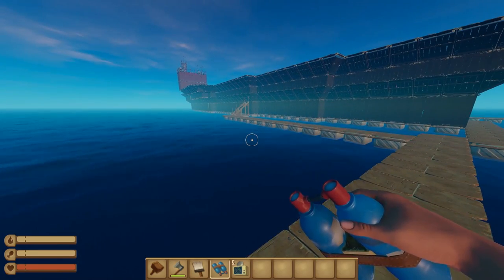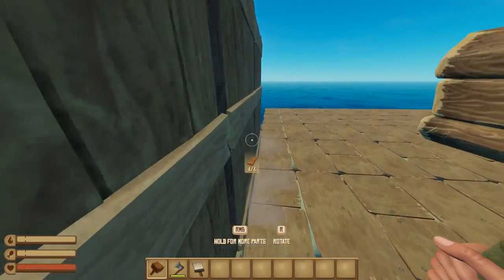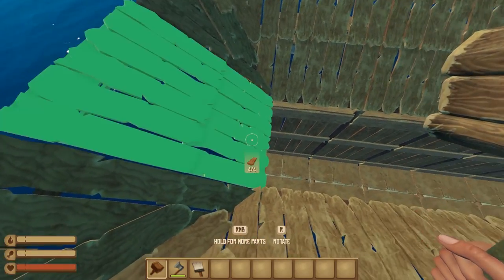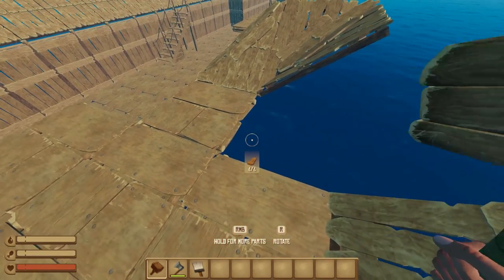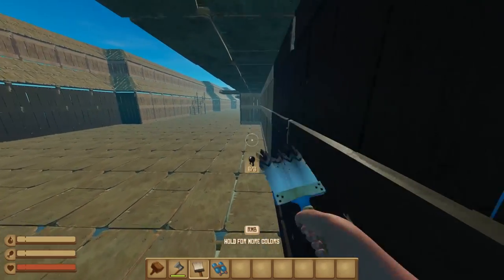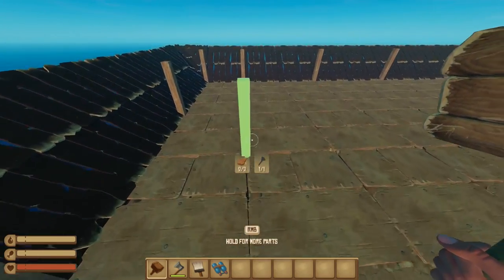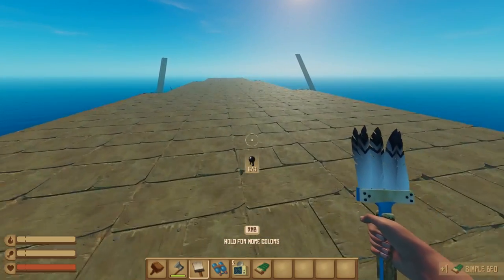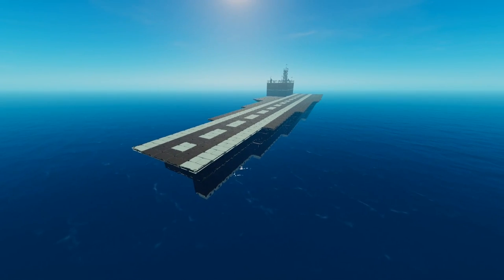Raft: BUILDING AN EPIC AIRCRAFT CARRIER FOR THE MILITARY - BEST RAFT SHIP EVER! - Raft Gameplay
Welcome to Raft gameplay with Hex! Let's build the epic island base with a shark theme! This is an island base built in the new raft update which was just released. Raft is a survival and simulation game where you have to build, you guessed it, a raft and survive shark attacks by crafting and building the best raft in the ocean. In this part 1 of our series we will build a starter raft and do some crafting, we will get a water purifier, research table sails and explore the new Raft 2018 update!

Raft is a game that focuses mainly on crafting and building as well as surviving shark attacks, the best thing about the game is trying to create the biggest raft and the best rafts.
in today's episode we try to build an epic raft ship inspired by an aircraft carrier, I think this is the first aircraft carrier raft ship on youtube so please share! this was also inspired by our previous military themed build which was a submarine raft.